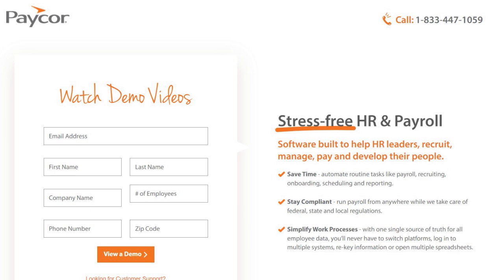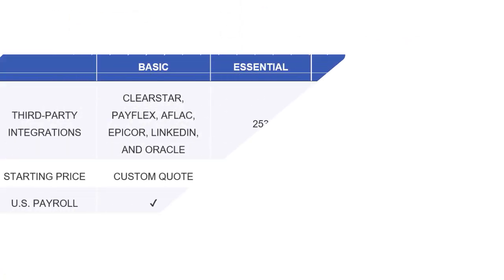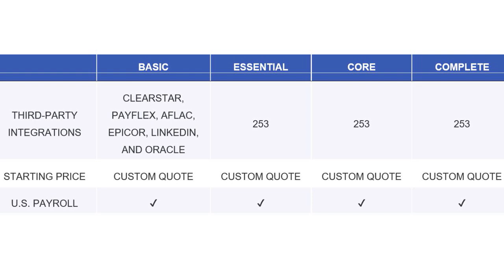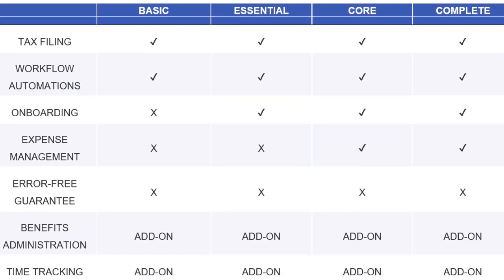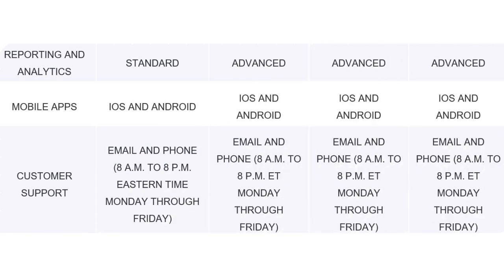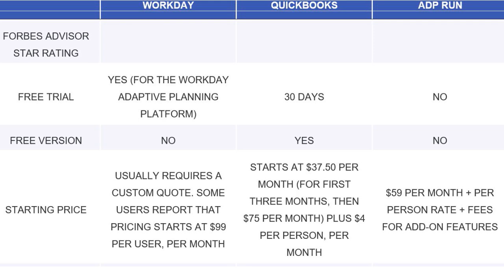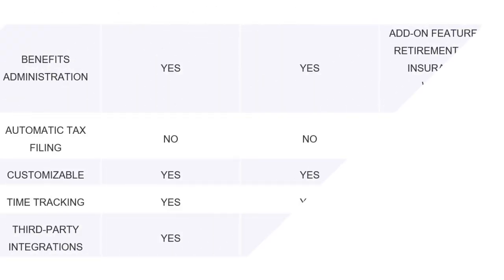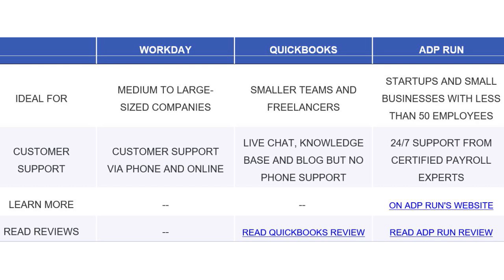Paycor vs Workday vs Paylocity in 2026: My Real HR Tech Journey And Your Shortcut To The Best System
This video compares Paycor, Workday, and Paylocity in 2026 by breaking down how I survived my own HR tech disasters and found the smarter, calmer path you can take today. Friend, you look like the kind of brilliant leader who could run payroll from a hammock in Florida while sipping iced tea and radiating CEO energy. Recent HR data shows that companies choosing the right HRIS reduce compliance errors by up to 41 percent and save an average of 11 hours per week in admin time. Inside this video, I’m walking you through the real differences between Paycor, Workday, and Paylocity, but hmmm… I’m keeping the juiciest insights tucked away so you’ll want to watch every second.
_Let me tell you a quick story, pal. I remember sitting in my office in Texas, staring at a spreadsheet so chaotic it looked like a modern art piece. I whispered to myself, “Uh… Marquis, why does your payroll look like it was organized by a raccoon with a calculator?” I paced around like a confused professor trying to decode ancient HR hieroglyphics. Then one day, after a late night of Googling and praying, I finally found a system that didn’t make me want to file myself under “miscellaneous.” Gosh, I wheezed so hard I sounded like a fax machine trying to send a confession. That moment changed everything for me, and I want it to change everything for you too._
✨ Watch this video from start to finish, bestie, because every second is crafted to help you win.
💬 Comment your favorite part, pal, because your voice keeps this community sharp and thriving.
📤 Share this with someone whose HR process still looks like a mystery novel.
👥 Tag a friend who needs an HR tech glow up.
👍 Like the video if you want more content that cracks you up while leveling up your business systems.
You’re capable. You’re powerful. And you’re about to choose an HR platform that treats your business like the masterpiece it is.